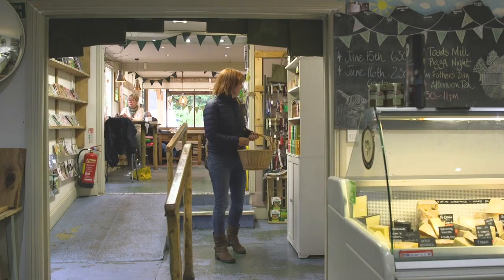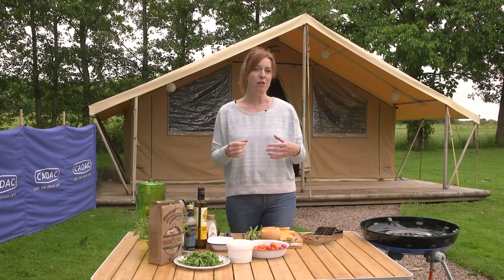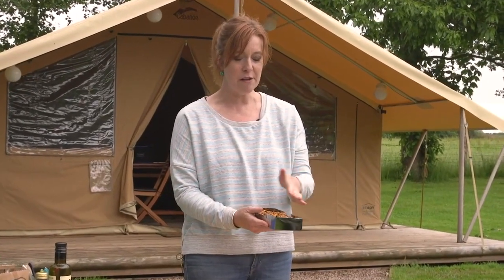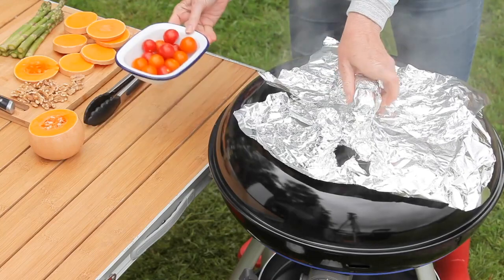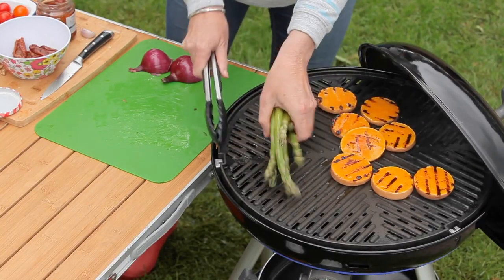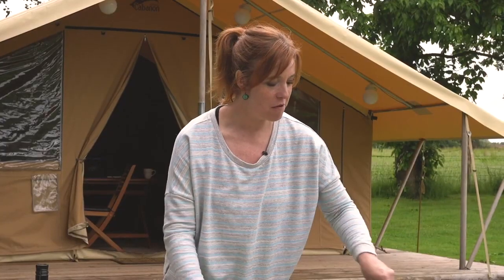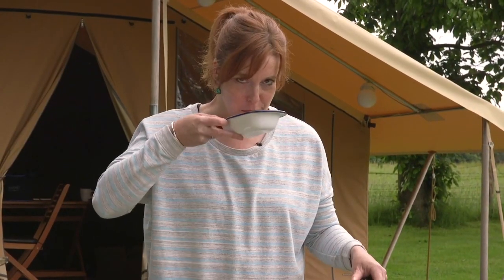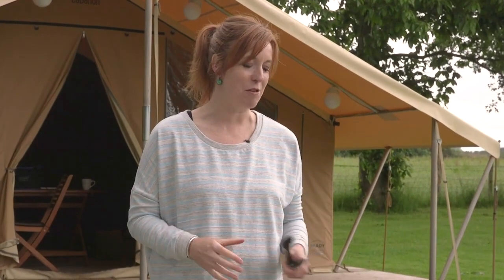Eat Local - Vegan Smoked Butternut Squash Recipe